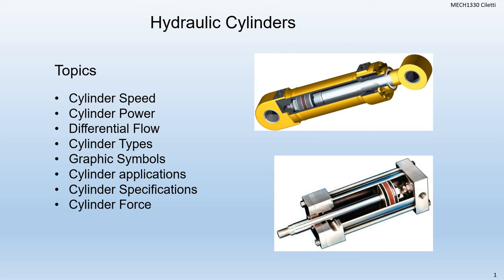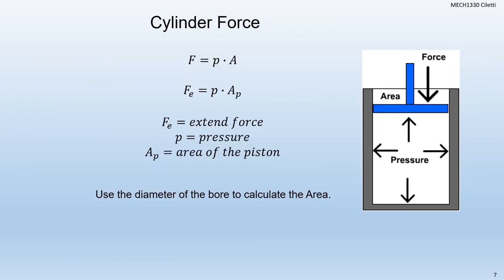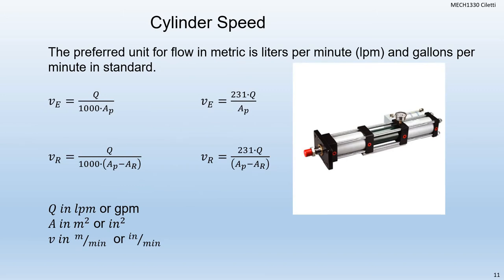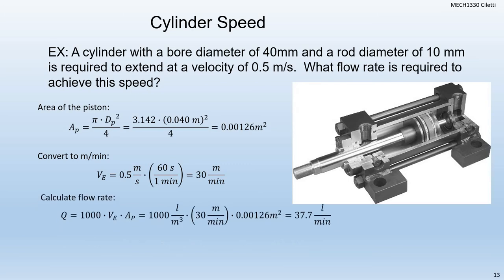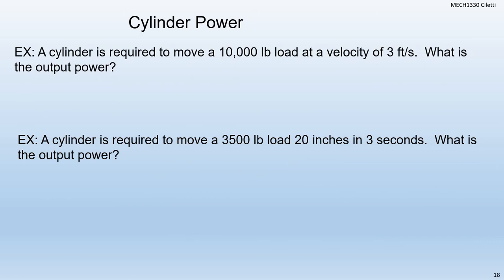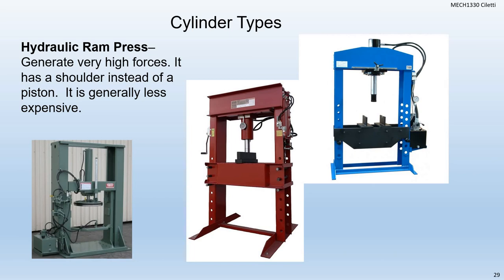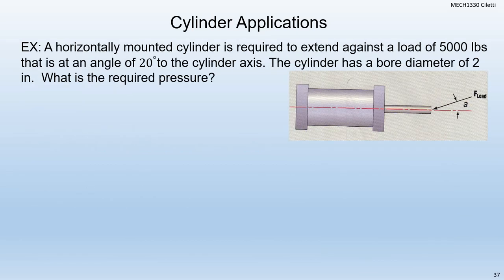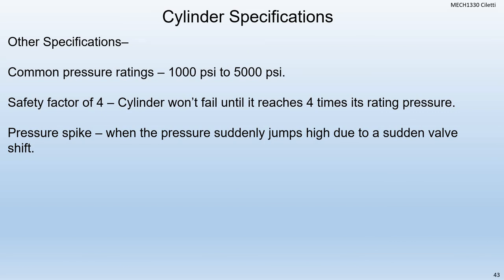Lecture 4 Chapter 4 Hydraulic Cylinders